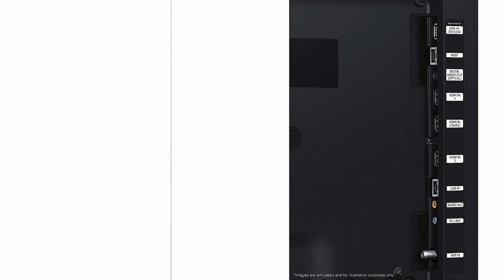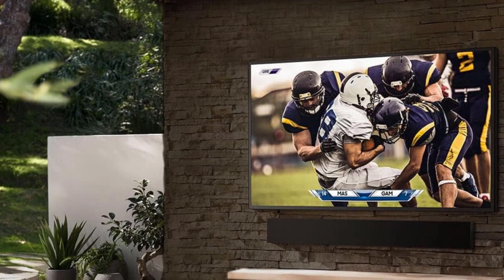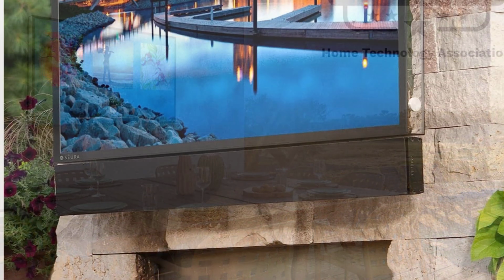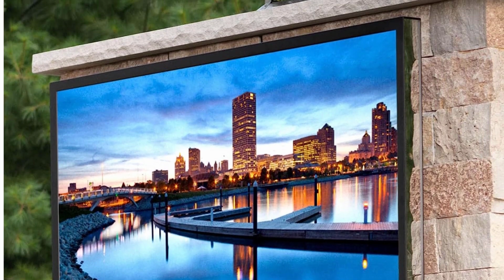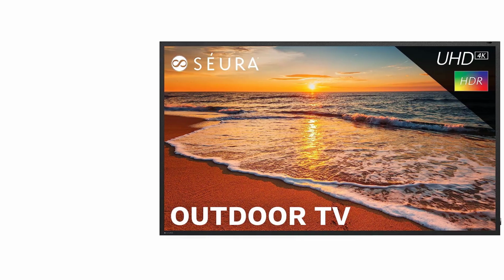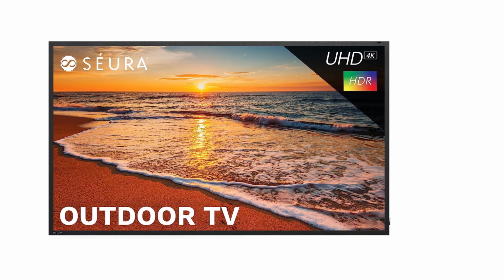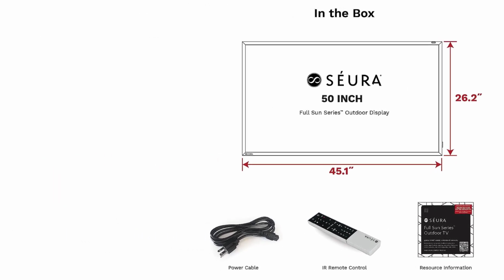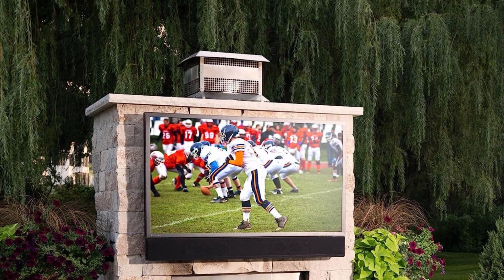📺4 Best OUTDOOR TVS THAT WILL CHANGE THE WAY YOU ENJOY YOUR BACKYARD 2023 | Top 4 Best OUTDOOR TVS.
⬇️Product Prices⬇️

►1.Furrion Aurora 43-inch Full Shade Outdoor TV.

►2.SAMSUNG 55-inch Class QLED 4K The Terrace Partial Sun Outdoor. 👉Pricing

►3.Seura Full Sun Series 50-Inch 4K UHD HDR Weatherproof LED Outdoor TV.

►4.SunBrite Veranda 3 Series 55-inch Full Shade Smart Outdoor TV. 👉Pricing

Hey guys in this video we are going to be checking out THE 4 Best OUTDOOR TVS THAT WILL CHANGE THE WAY YOU ENJOY YOUR BACKYARD 2023 . You Can Buy Right Now. We made This List Based On Our Personal Opinion and hours of research & we have listed them based on the type of features and Price. We have Included options for every type of user so whether you are looking for the best budget.